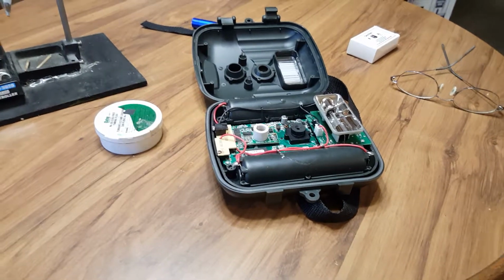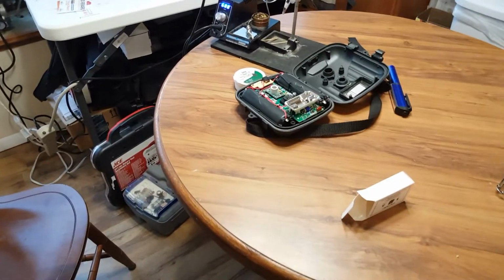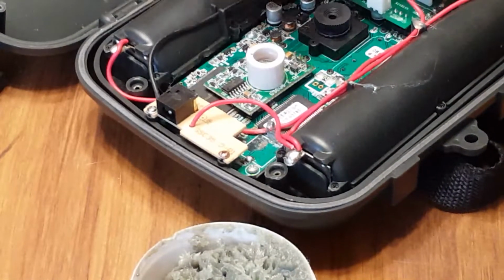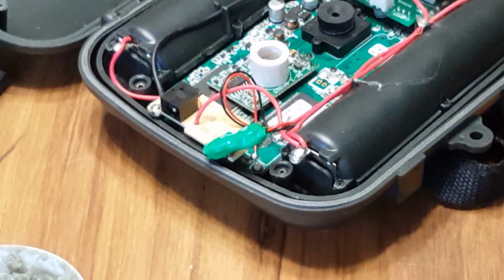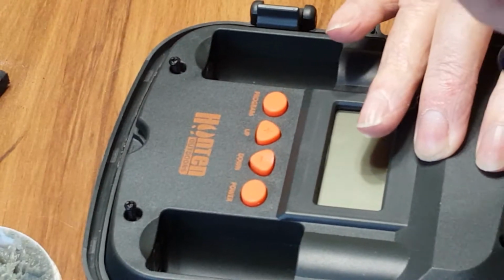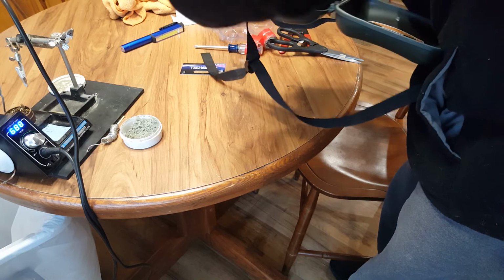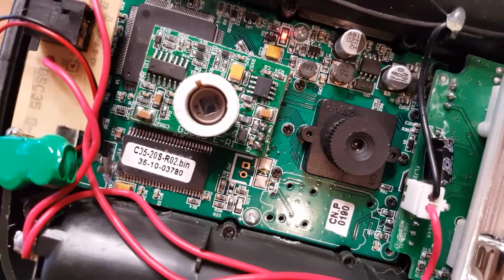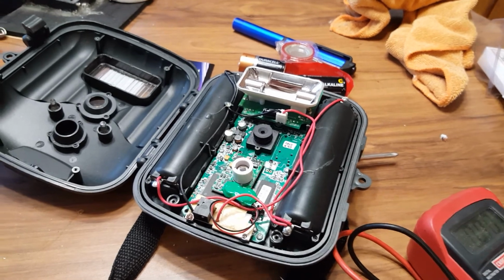Part 2 Trail cam repair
This is a follow up video on my attempt to repair a trail cam. Not to spoil things but there is a great chance it was a failed capacitor that kept the LCD from working. This is still a great video to at least get your feet wet in trouble shooting electronics. Not every vidio has a happy ending.